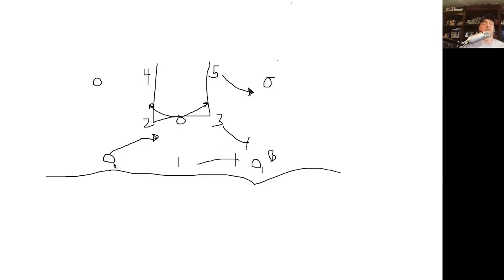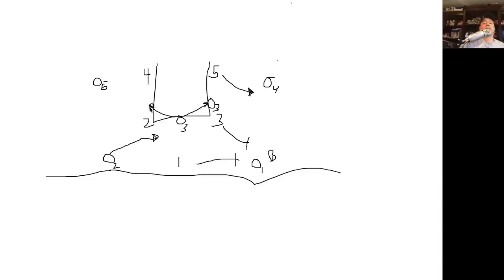Basketball Question and Answers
Basketball Questions and Answers

Teachhoops members
Coach Collins Talks Basketball

Check out.

Funnel Down Defense Podcast

Want More

Funnel Down Defense

Mention Coach Unplugged and get 350 dollars off your next purchase

basketball resources

free basketball resources

Coach Unplugged

Basketball drills,

basketball coach,

basketball workouts,

ball handling drills,

passing drills,

shooting drills,

basketball training equipment,

basketball conditioning,

fun basketball games,

basketball jerseys,

basketball shooting machine,

basketball shot,

basketball ball,

basketball training,

basketball camps,

youth basketball,

youth basketball leagues,

basketball recruiting,

basketball tryouts,

basketball coach,

youth basketball drills,

How to Coach Basketball,

Funnel Down Defense

FDD

Funnel Defense